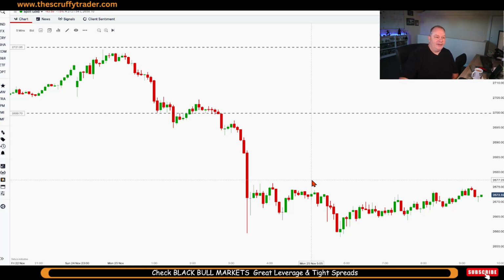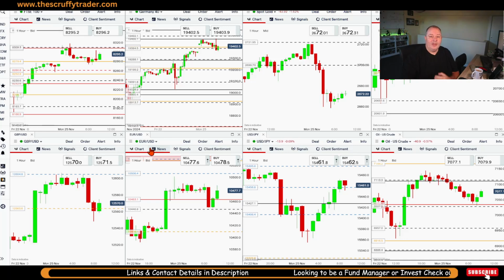GOLD Strength = Ask Scruff Ep 95